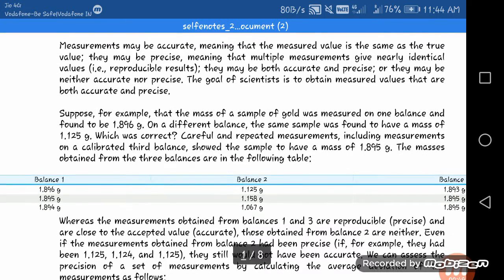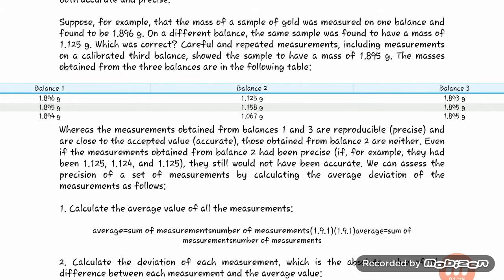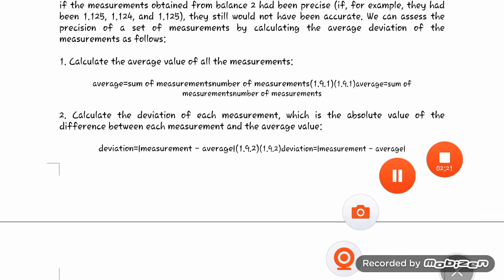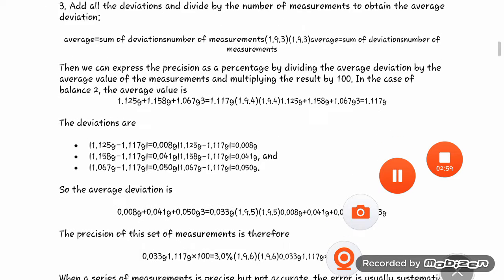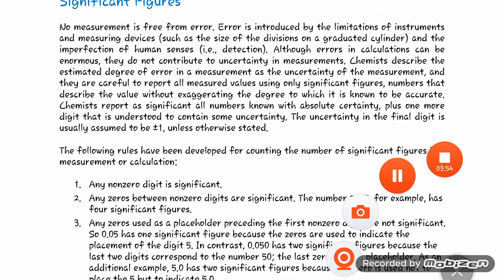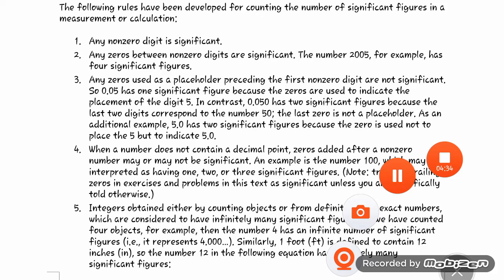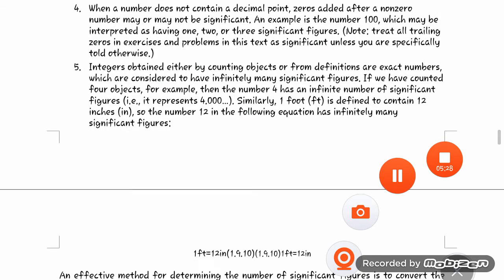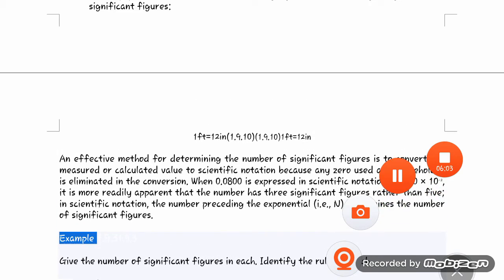JVWU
SIGNIFICANT FIGURES